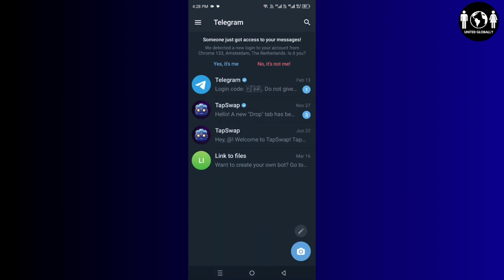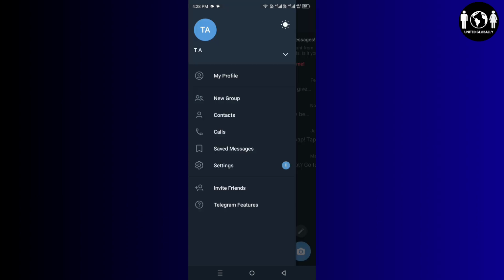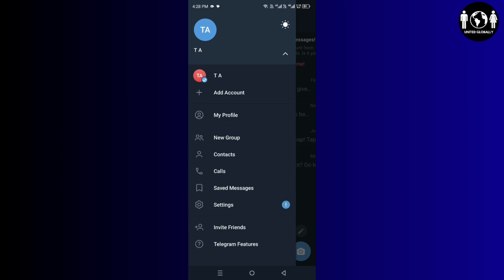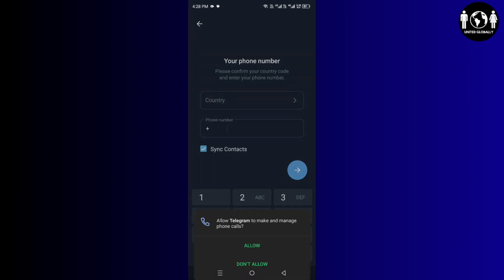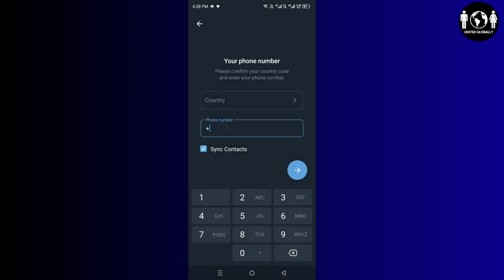How To Create Another Account On Telegram (Full Guide)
Learn how to create another account on Telegram with this full guide. Whether you need a personal or business account, we've got you covered!